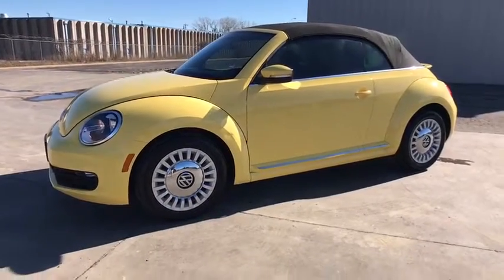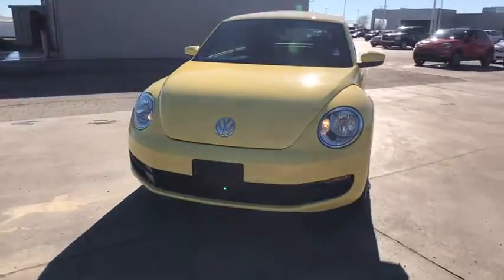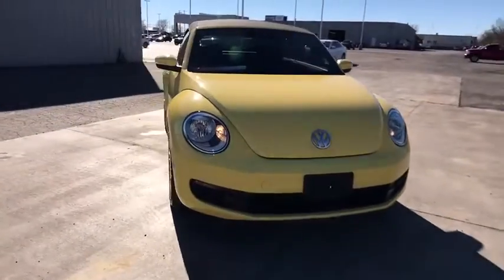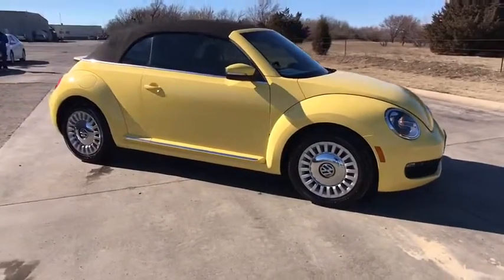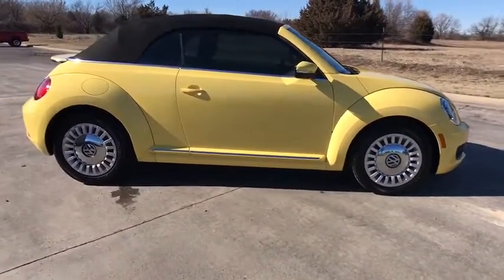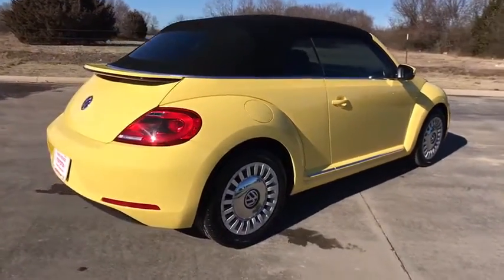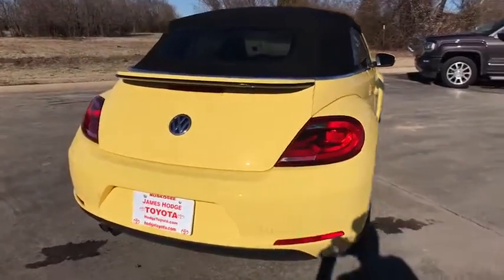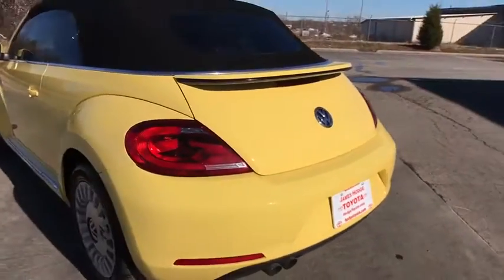2013 Volkswagen Beetle Muskogee, Tulsa, Broken Arrow, Joplin, Owasso, OK 176238B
*** FREE OIL CHANGES FOR LIFE WITH PURCHASE *** brbrWhen was the last time you smiled as you turned the ignition key? Feel it again with this beautiful 2013 Volkswagen Beetle. It is nicely equipped with features such as ABS brakes, Black w/Leather Seating Surfaces, Electronic Stability Control, Heated door mirrors, Heated front seats, Illuminated entry, Low tire pressure warning, Remote keyless entry, and Traction control. When you say quality, Volkswagen comes immediately to mind, and this Volkswagen Beetle is no exception. brbrAt James Hodge Toyota, we are committed to not only meeting, but exceeding your expectations and providing a great car-shopping and buying experience.  We are part of the James Hodge Auto Group, with 7 locations across Eastern Oklahoma.  If we don't have exactly what you're looking for, we can usually get it within 2 business days.  Come visit James Hodge Toyota at the Shawnee Bypass and Highway 69 in Muskogee, USA.